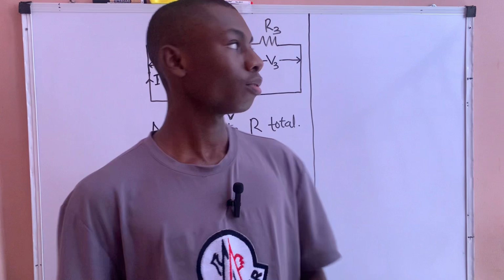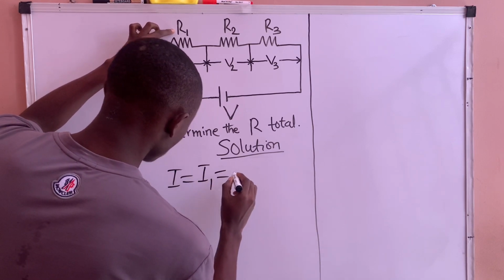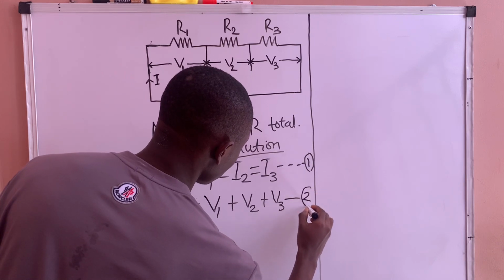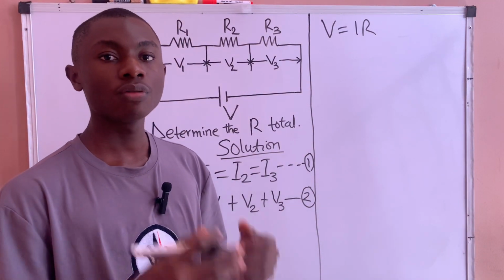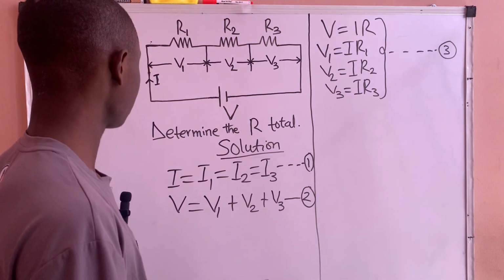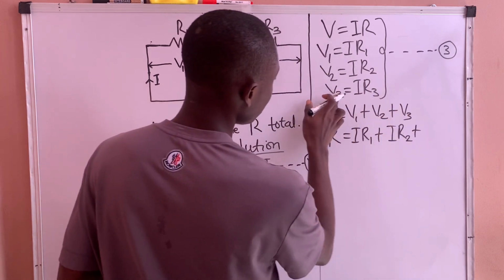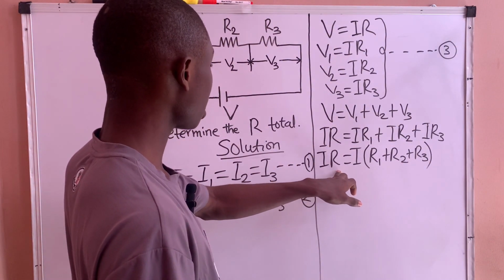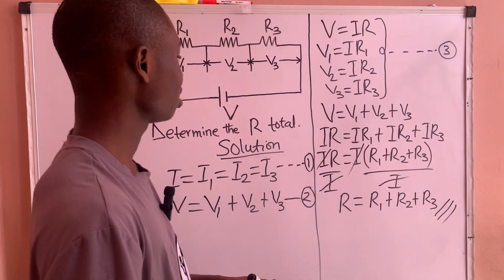How to Derive the EQUIVALENT RESISTANCE in a Series Circuit (step-by-step)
In this video, you’ll learn how to derive the formula for equivalent resistance in a series circuit. Perfect for electrical engineering students, this step by step tutorial breaks down the concept with simple diagrams.